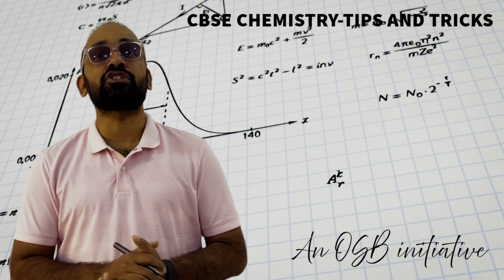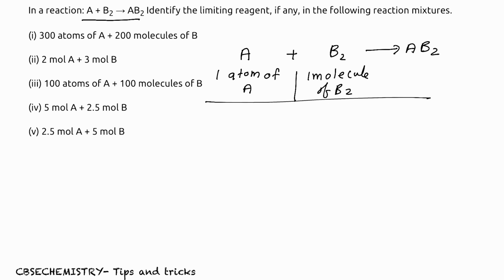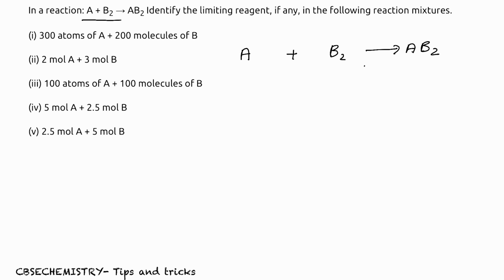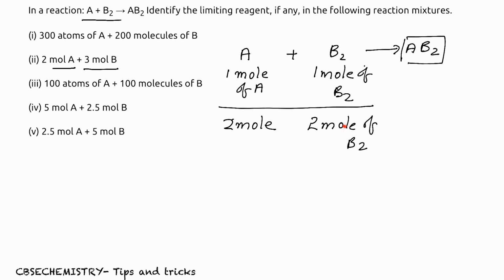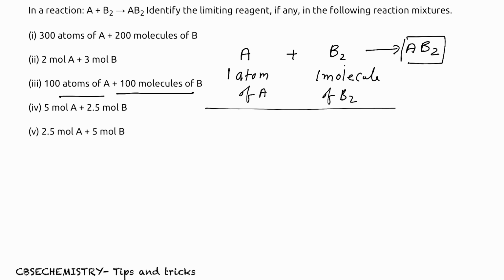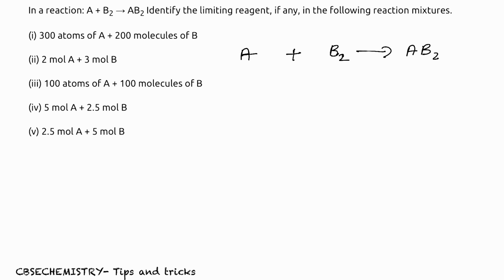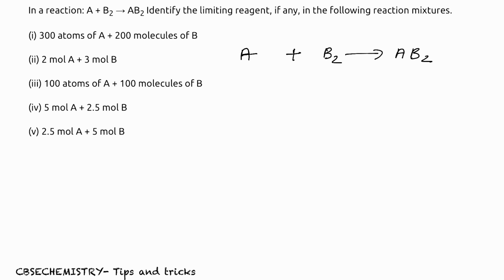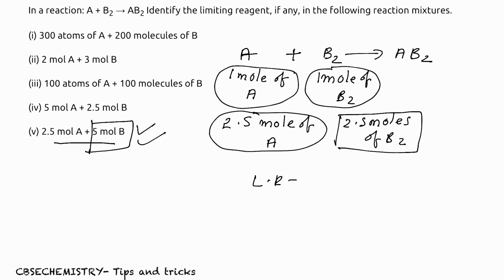In a reaction: A + B2 → AB2 Identify the limiting reagent if any in the following reaction | CBSE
Welcome to CBSECHEMISTRY – Tips and Tricks, the ultimate channel for building a strong foundation in Chemistry with smart strategies and clear explanations!
In this video, CBSE Chemistry Expert OSB takes you through a very important NCERT exercise question from Class 11 – Chapter: Some Basic Concepts of Chemistry, focusing on how to identify the limiting reagent in a chemical reaction.

Question Covered:

In the reaction: A + B₂ → AB₂
Identify the limiting reagent, if any, in the following mixtures:

i) 300 atoms of A + 200 molecules of B
ii) 2 mol A + 3 mol B
iii) 100 atoms of A + 100 molecules of B
iv) 5 mol A + 2.5 mol B
v) 2.5 mol A + 5 mol B

Concept Applied:

1 mole of A reacts with 1 mole of B₂ to form 1 mole of AB₂

So, compare moles or atoms/molecules of A and B₂ in 1:1 ratio.
The limiting reagent is the one that is completely consumed first in the reaction and limits the amount of product formed.

Detailed Answer Summary:

i) 300 A + 200 B₂ → Limiting Reagent = A
ii) 2 mol A + 3 mol B₂ → Limiting Reagent = A
iii) 100 A + 100 B₂ → No Limiting Reagent (both react completely)
iv) 5 mol A + 2.5 mol B₂ → Limiting Reagent = None (Exact stoichiometric ratio)
v) 2.5 mol A + 5 mol B₂ → Limiting Reagent = A

This video not only explains how to compare ratios correctly but also how to apply mole concept and stoichiometry in limiting reagent questions — an essential skill for CBSE, NEET, and JEE.